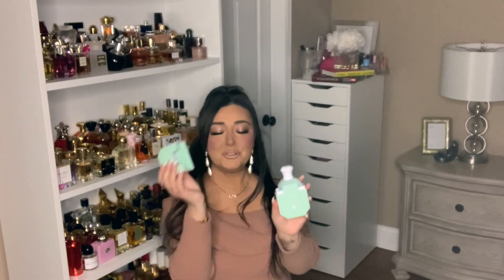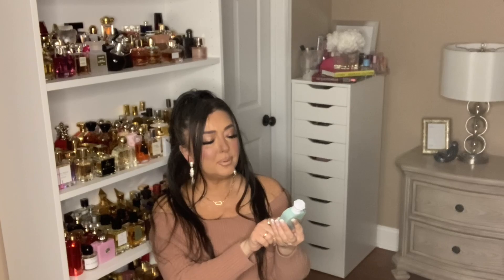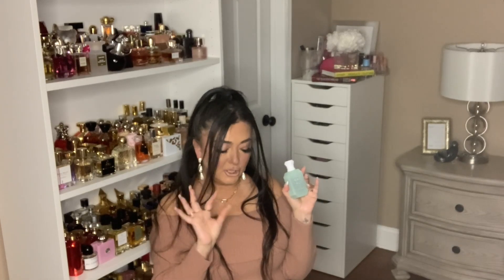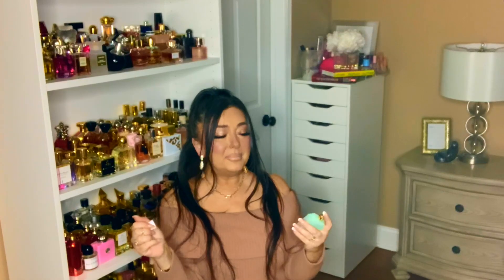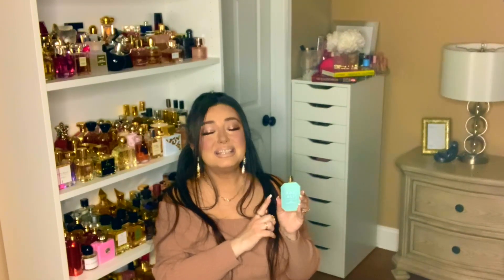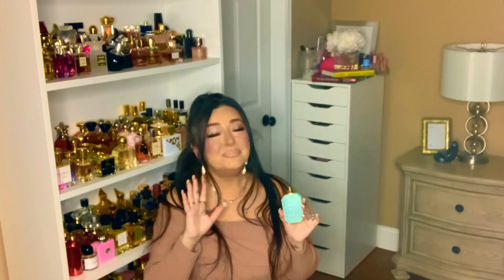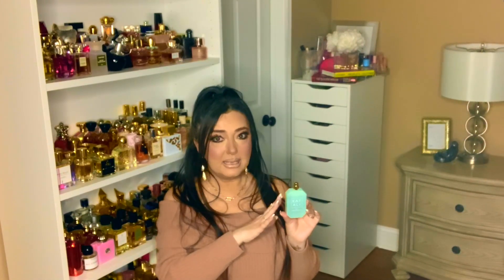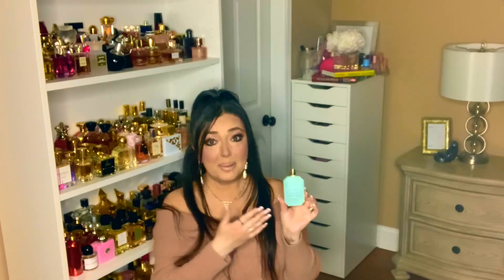YUM PISTACHIO GELATO|33 REVIEW WATCH BEFORE YOU BUY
Hello beautiful souls! In today's video I am reviewing the newest release by Kayli, Yum Pistachio Gelato 33.